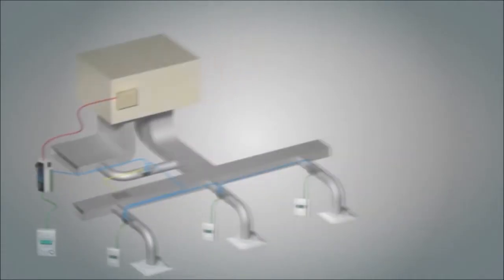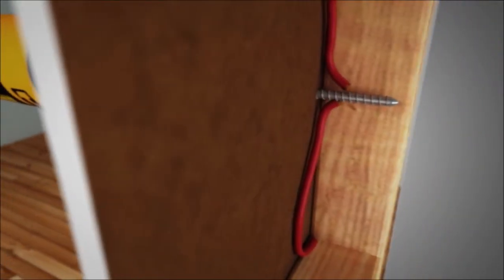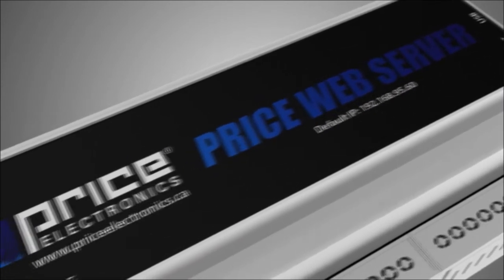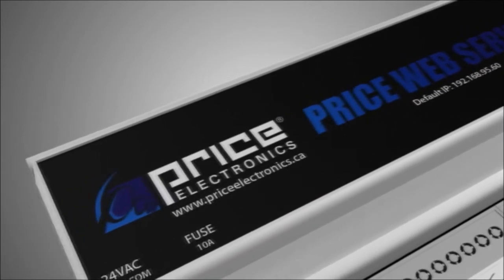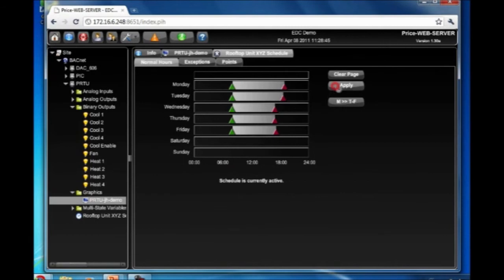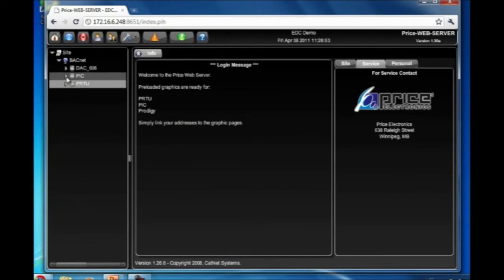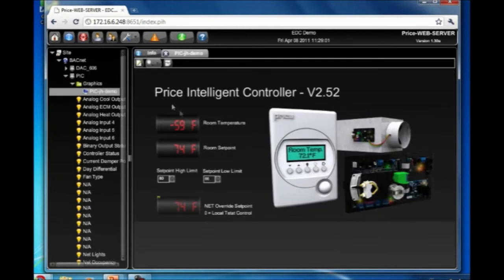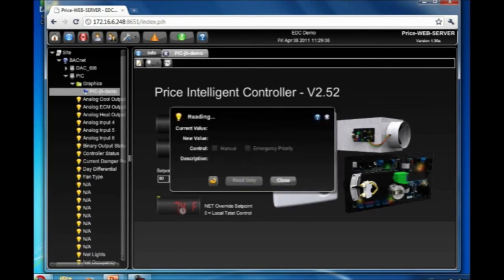The Price Rooftop Unit Controller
The next generation in rooftop controls, the Price Rooftop Unit Controller (PRTU) is designed to be the most robust controller on the market.